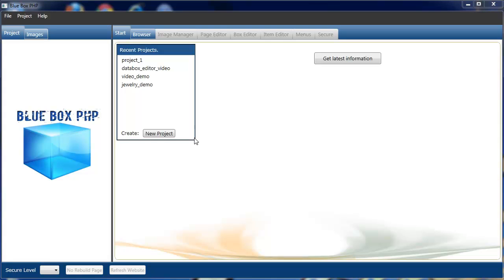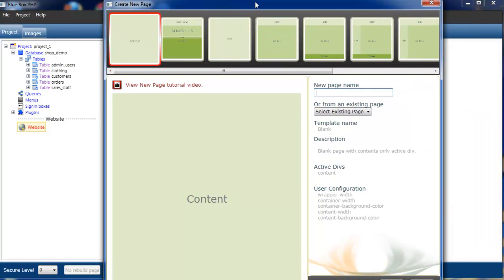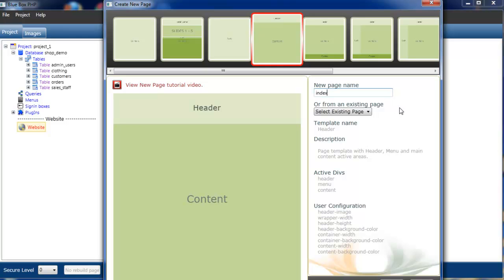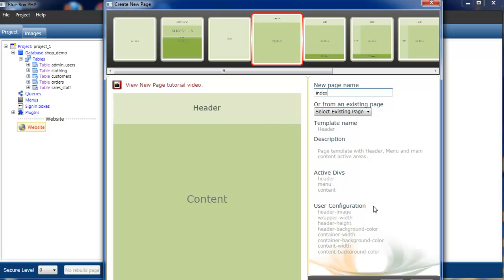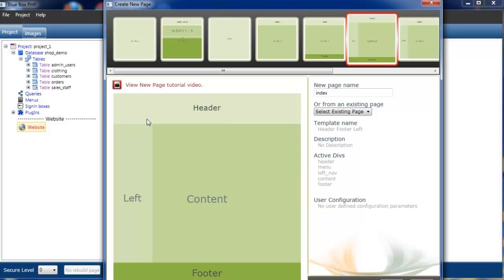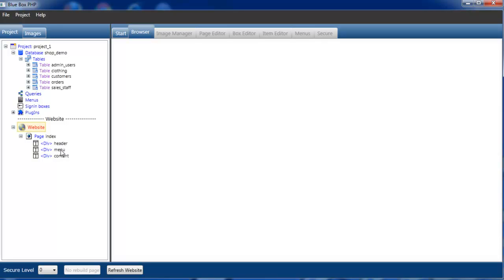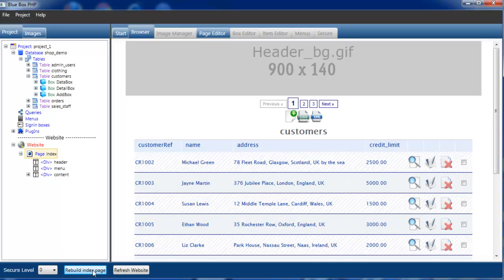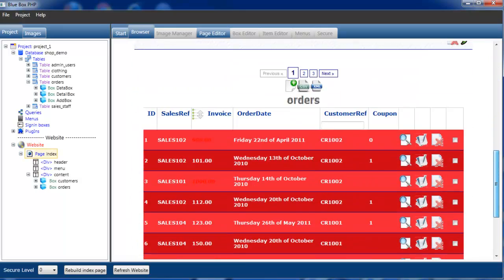PHP Generator. Create new webpage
Tutorial for mysql php generator BlueBoxPHP. Create new webpage tutorial